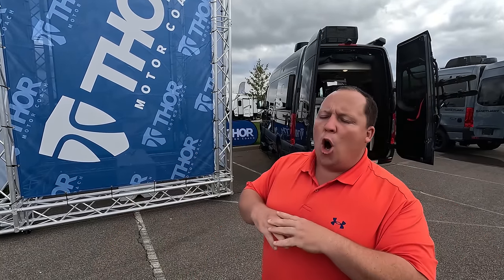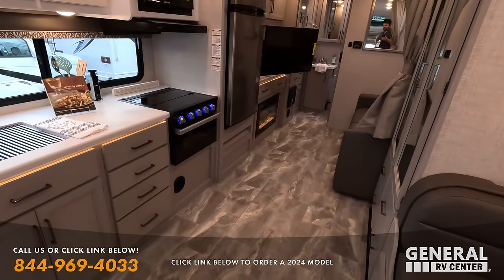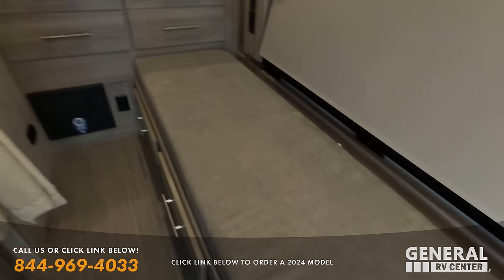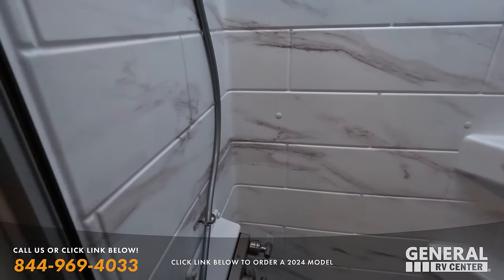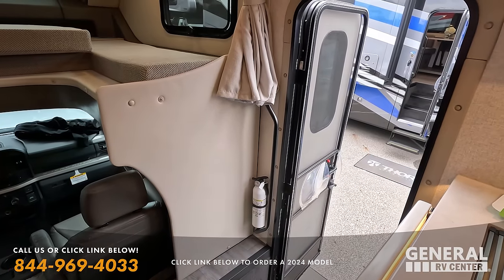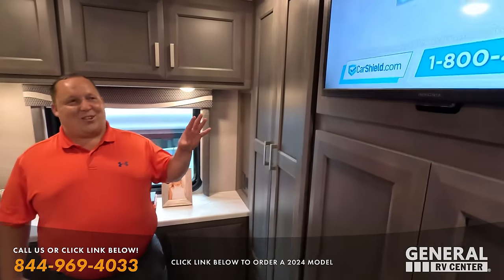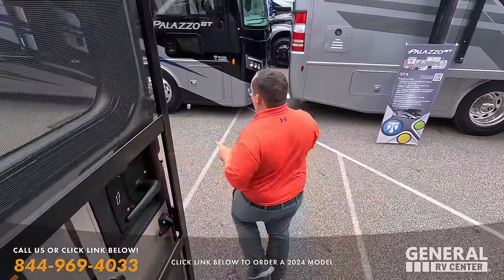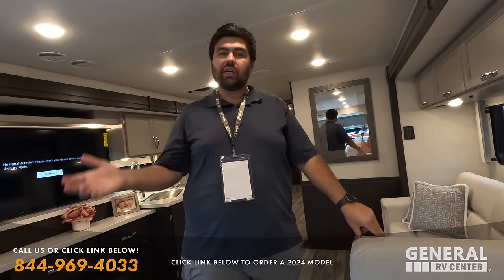Whats NEW 2024 Thor Motor Coach!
Hey everyone welcome back to another video! Today we are in Elkhart Indiana taking a look at the New Thor Motor Coach RVs from Thor. Were taking a look at everything that is New and Exciting! If you see something that you like for 2024 then please reach out to my team!

ANY WHERE and ANY Brand Please contact my team!

Thank you to  @MotorhomeswithAmericanTom   and  @fuelyourwander  for helping today!